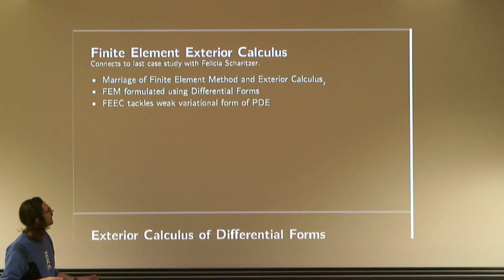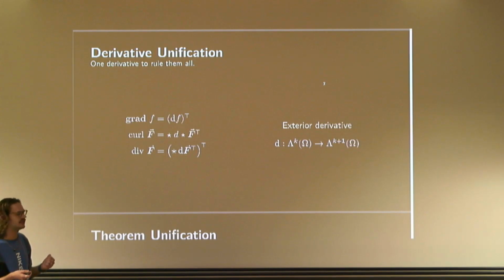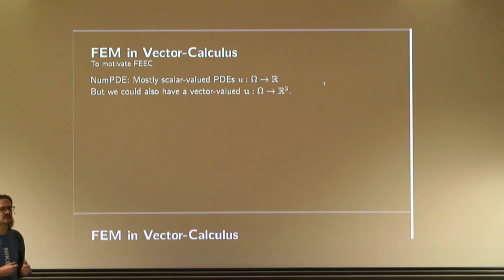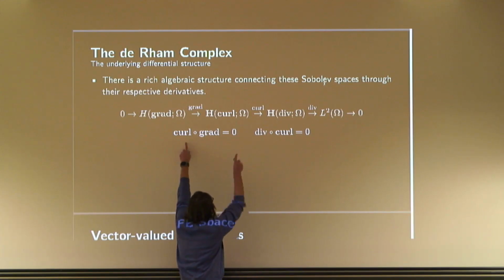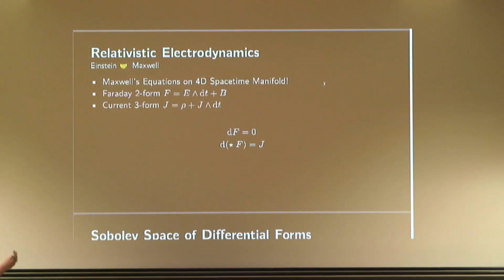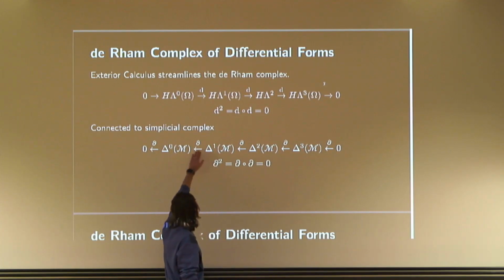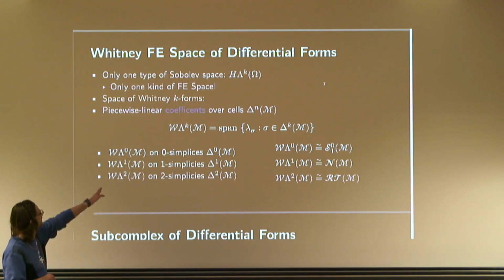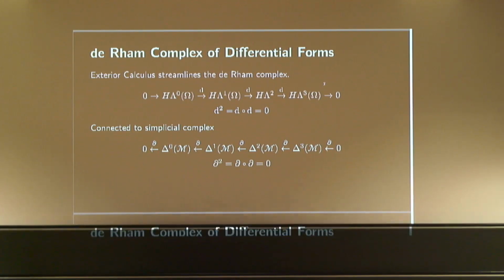What is Finite Element Exterior Calculus? (CSE Case Studies)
This presentation was recorded at ETH Zürich for Case Studies for Computational Science and Engineering.